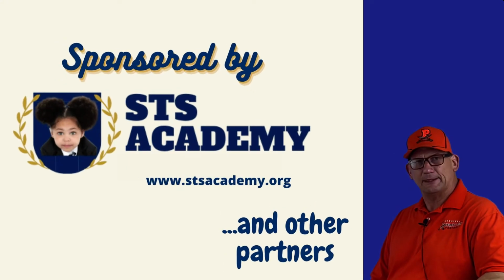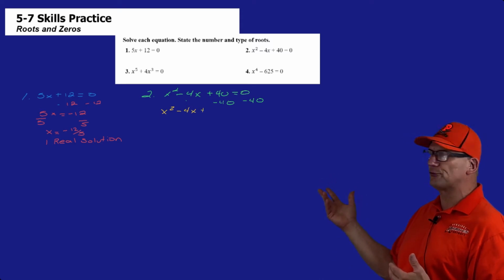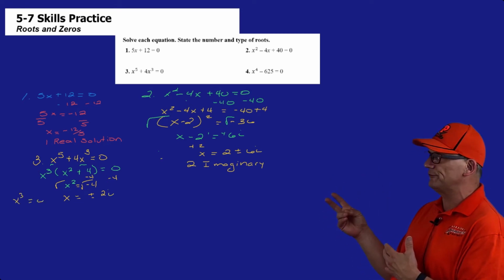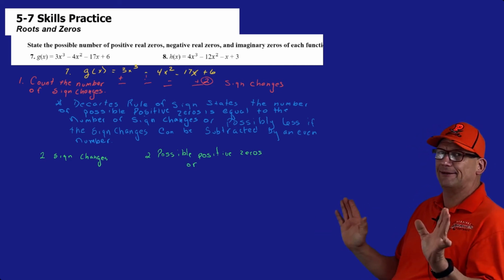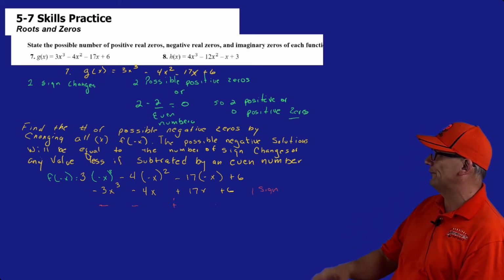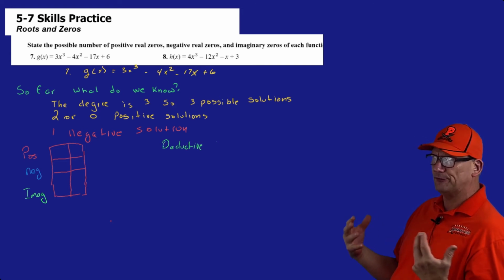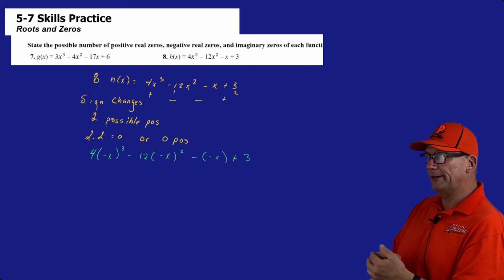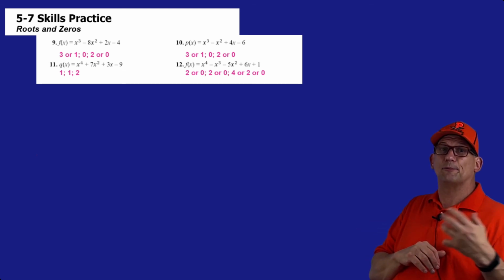McGraw Hill Algebra 2, Chapter 5, Lesson 7 - Roots and Zeros